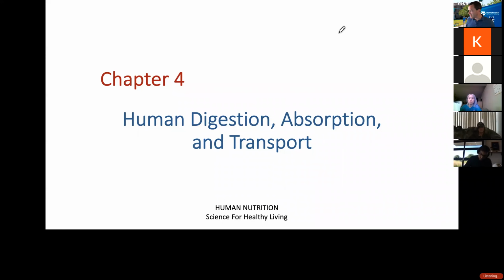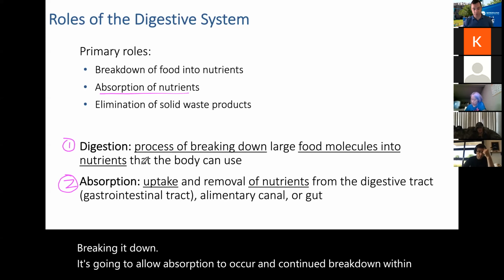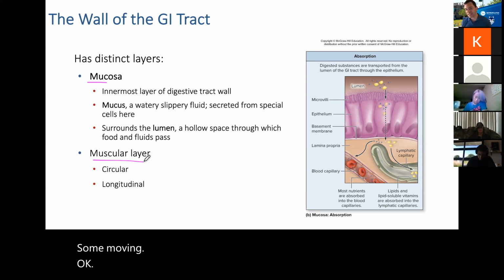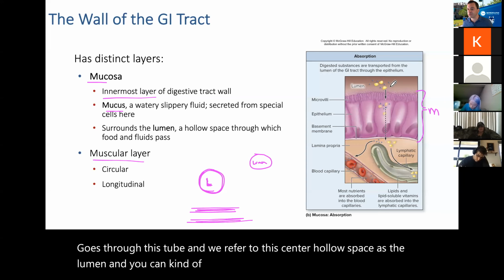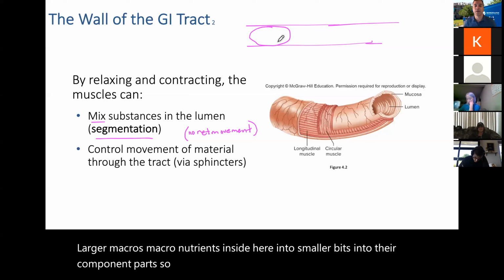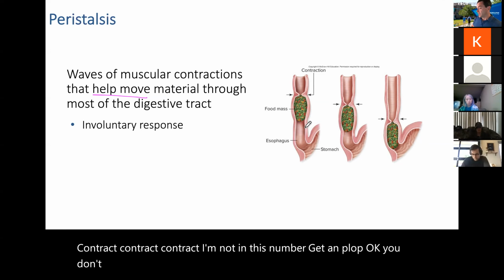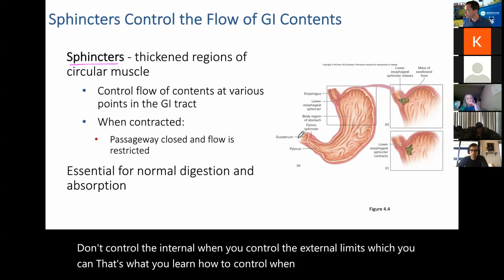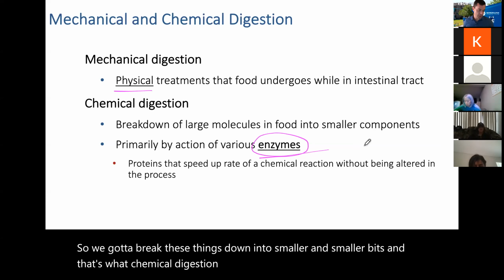Ch 4: Digestive System, part 1 of 8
BIOL 132
topic: overview of the Digestive System
summer 2021